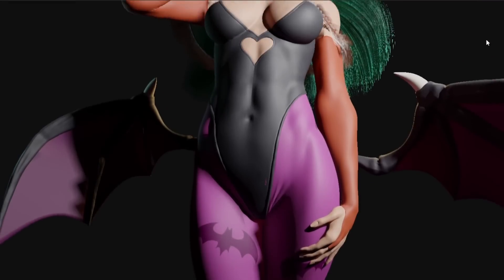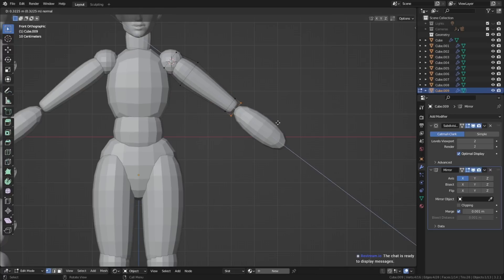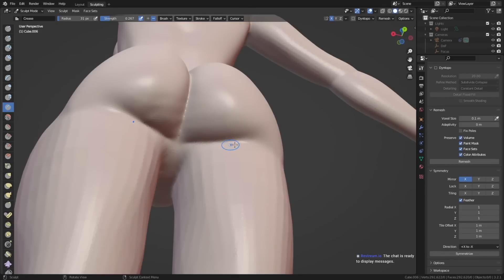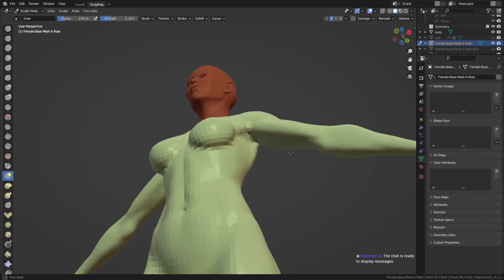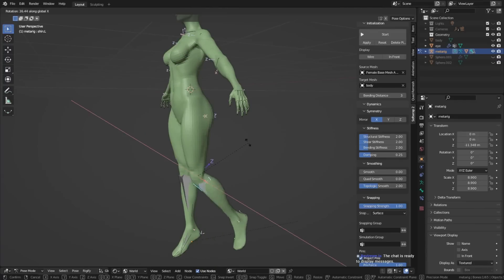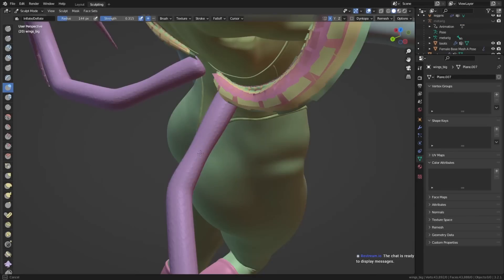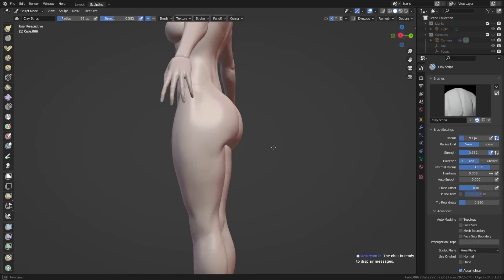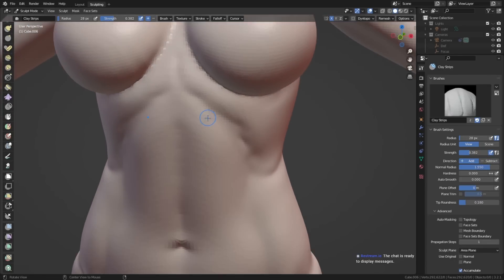How to Create a 3D character in 8 steps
What does it take to create characters in Blender? Here are the 8 steps you need.